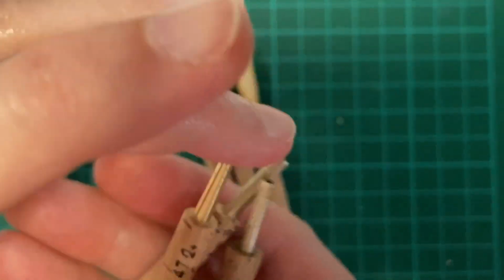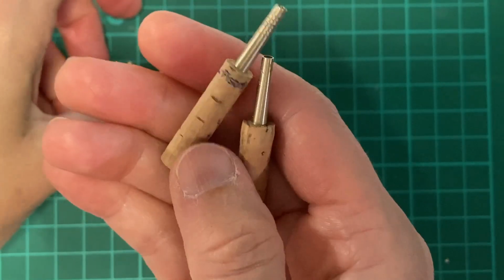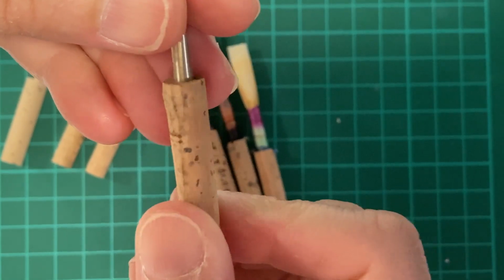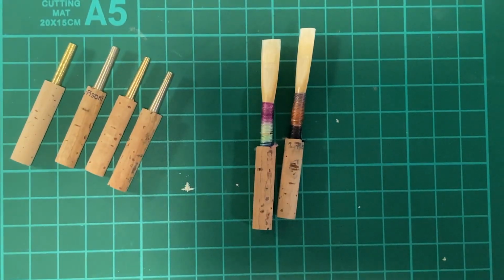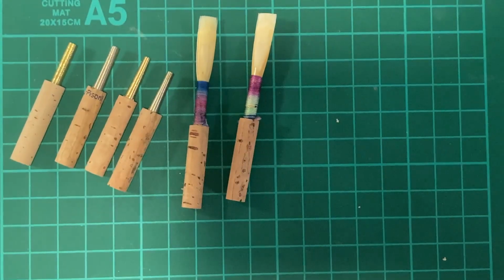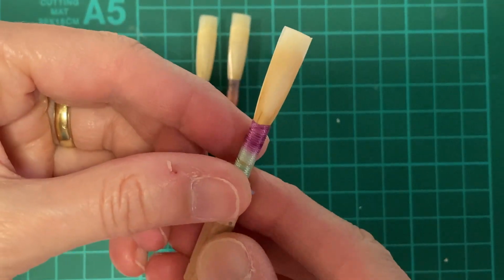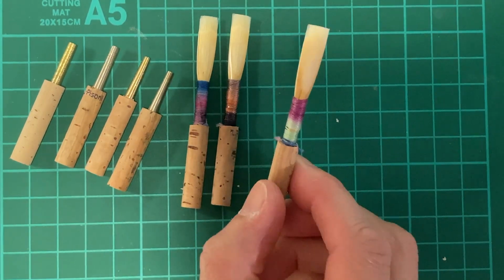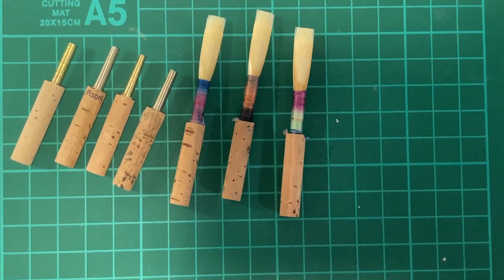Five Minute Reedmaker: NEW STAPLES ANNOUNCEMENT!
I’ve developed a new staple that I LOVE.

It’s a handcrafted German silver staple with premium natural cork, and we’ve honed in on a custom bore dimension that offers a warm sound, moderate resistance, and stable pitch up and down the instrument.

In today's video - the STORY of the new Jennet Ingle Reeds Custom staple!